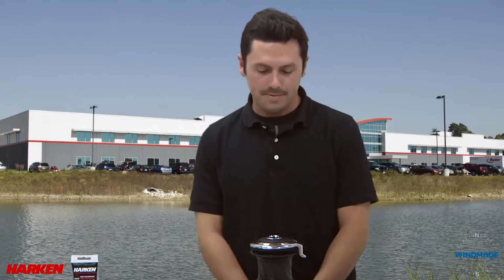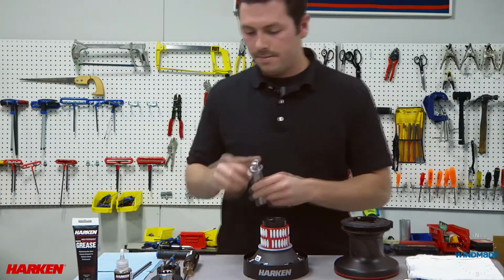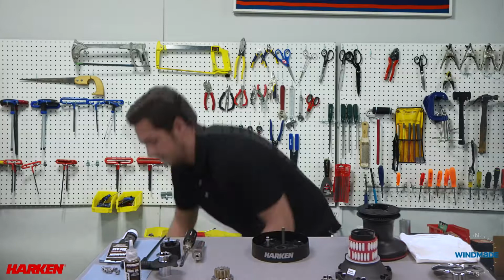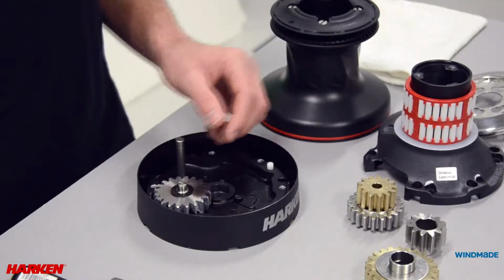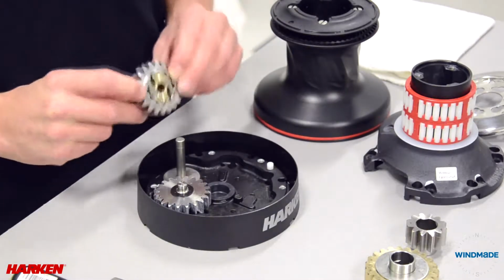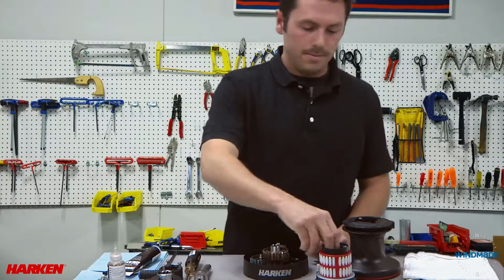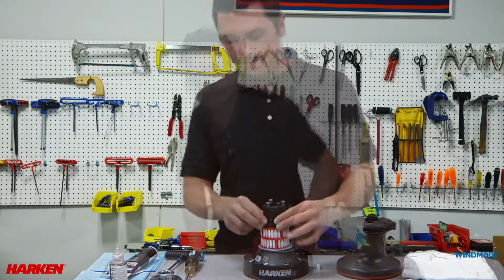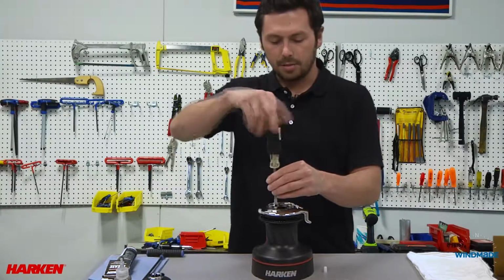Harken Winch Service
Todas las temporadas debieras revisar los winches de tu velero. En este video Morgan Gutenkunst de Harken te explica paso a paso cómo hacer una mantención completa de tus winches.

En windmade tenemos todos los productos para hacer esta mantención.